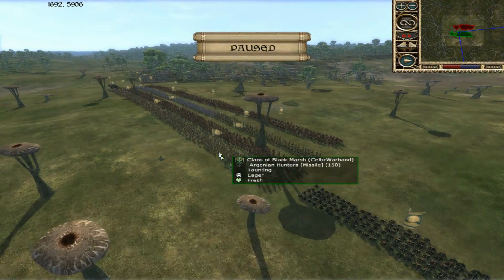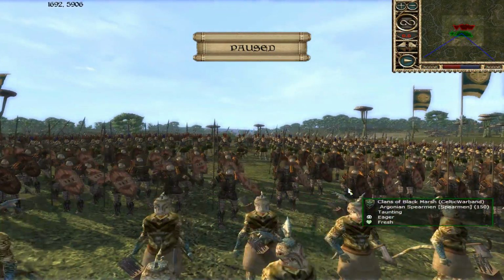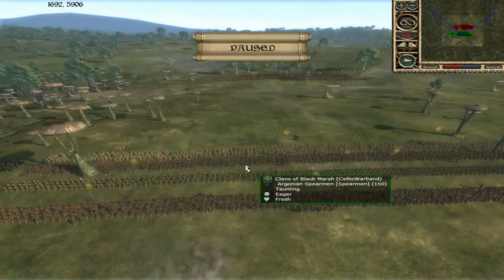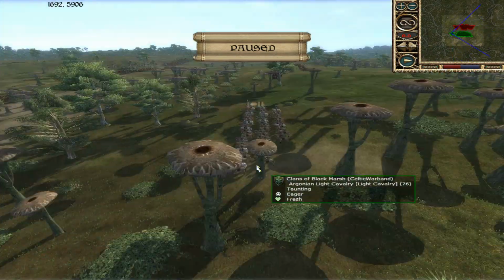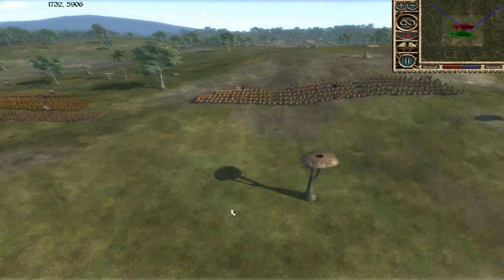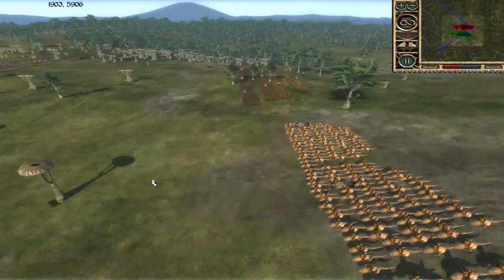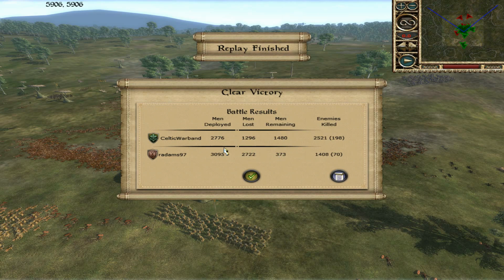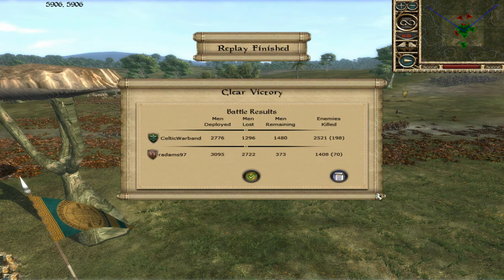THE ARGONIANS CLAIM VICTORY! 1v1 Elder Scrolls Battle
The feared Argonians have mustered. Each of them has taken the elixir of battle. Their soldiers now shake in ferocity. They are ready for bloodshed. Across the field, an elite force field by the House of Dres holds firm. Their warriors prepare for combat. On the flanks, their cavalry outnumber the Argonians. Let's hope they can turn that into a victory.

But the Argonians have a secret weapon.. Shadowscales. These elite clan assasins will do the butchers work. Many of the Dres warriors will be cleaved in two by the Elite clan warriors, and their two handed axes. The battle will be fierce.. But there can be only one victor.